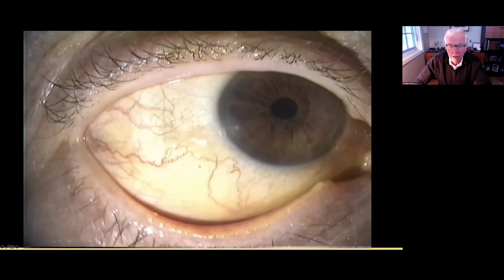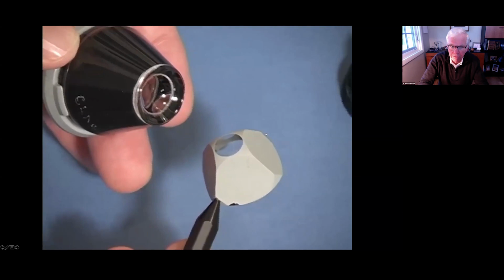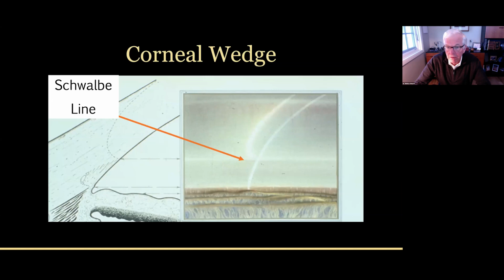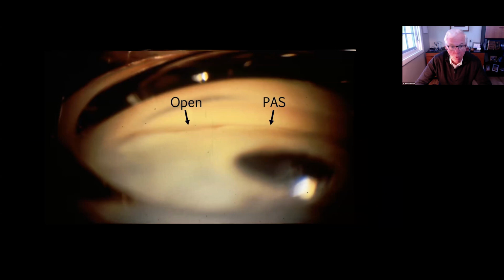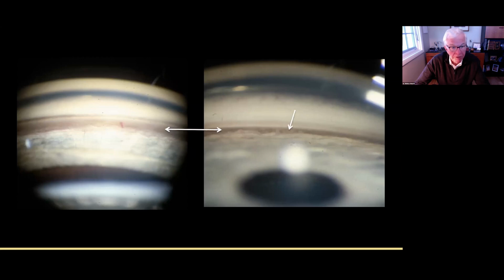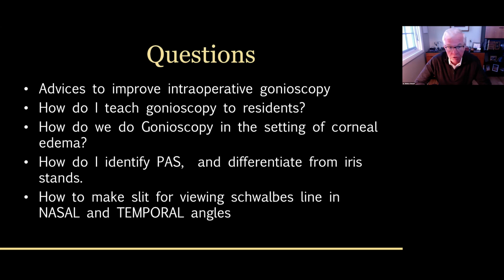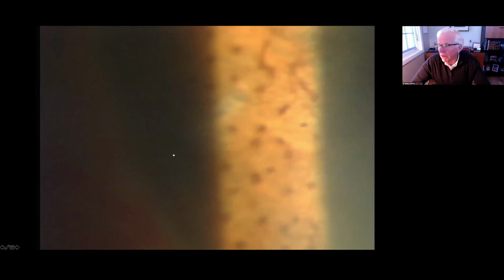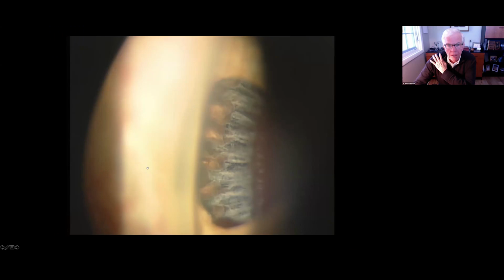Lecture: Gonioscopic Techniques for Difficult Angles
This talk will discuss more advanced gonioscopy techniques; techniques for when obtaining a view is difficult – or when the findings are hard to interpret. The corneal wedge and indentation gonioscopy will be emphasized. Lecturer: Dr. Wallace Alward, University of Iowa, USA